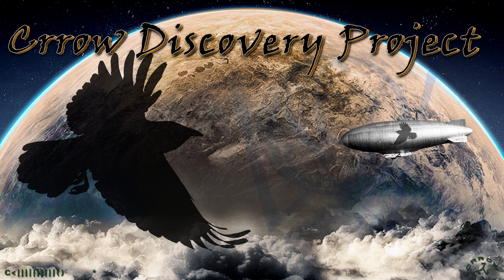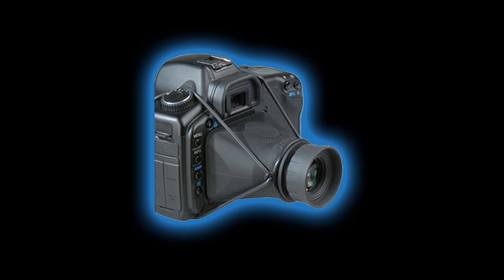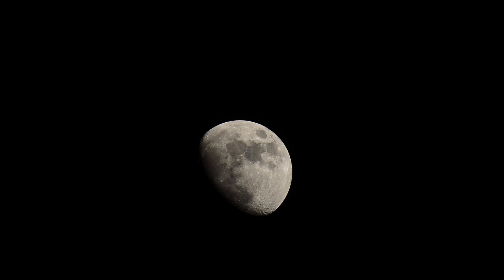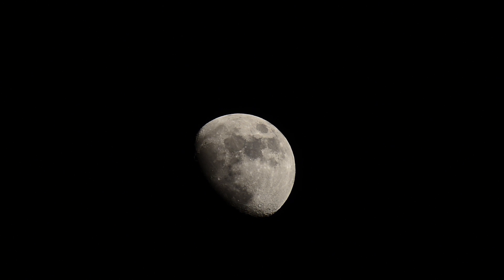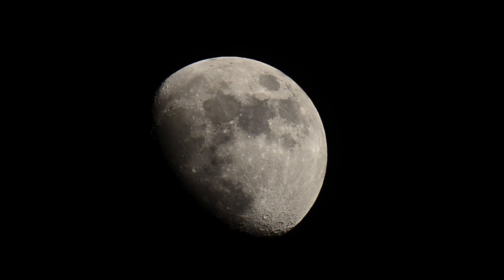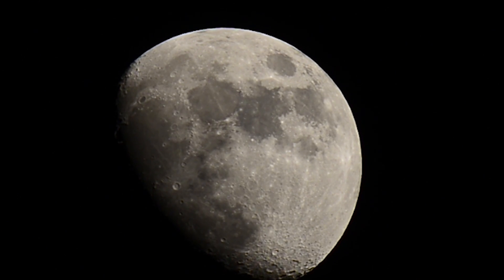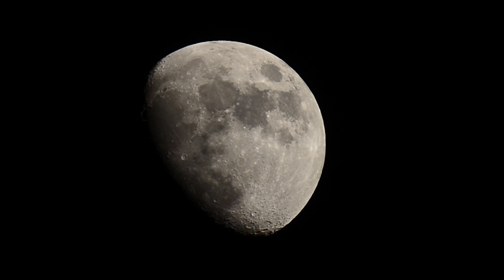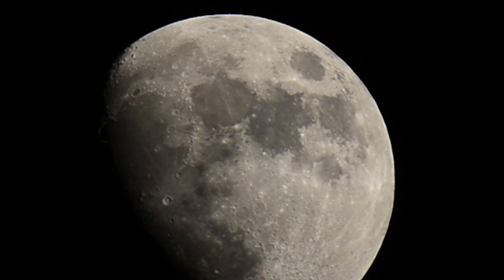Many Objects Cross Moon Shot w/TelePhoto Lens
This clip is a test to determine if a telephoto lens can be focused well enough on the moon to be used as a backup to confirm objects shot with a telescope. The idea is to piggyback this system on the telescope while shooting in order to confirm catches with two cameras. My 4th article is now posted on Higher Side Chats

All proceeds are used to acquire better gear to improve filming abilities.